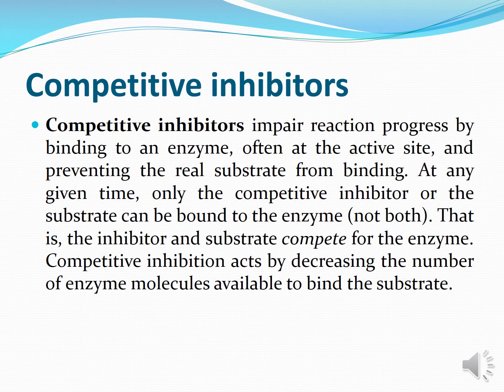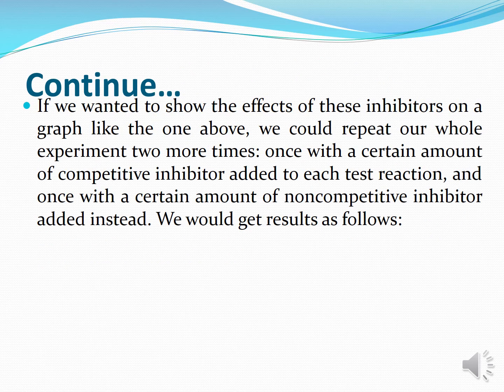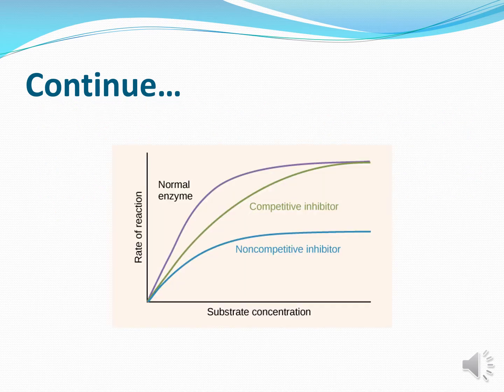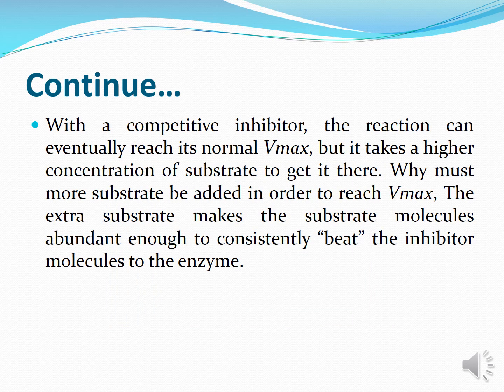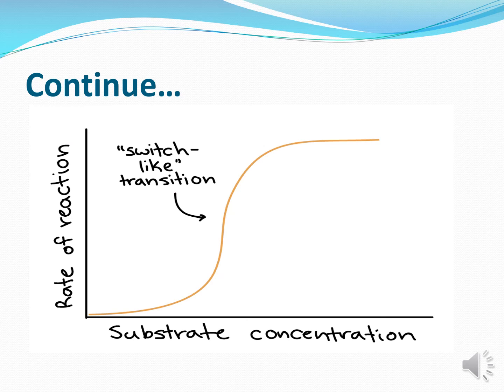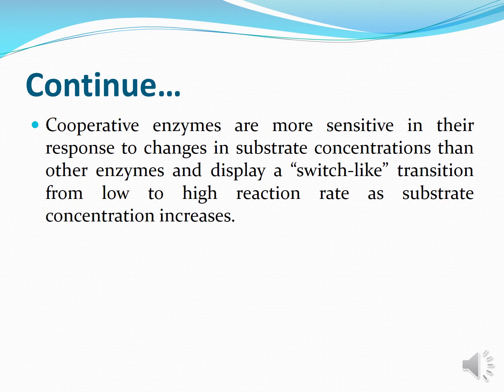Types of inhibitors